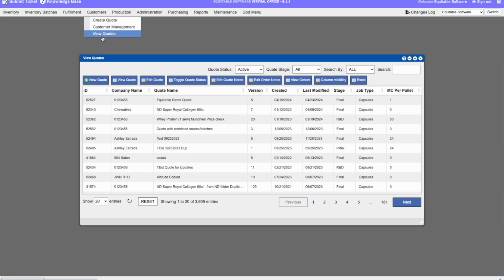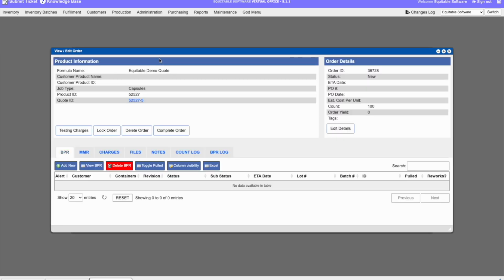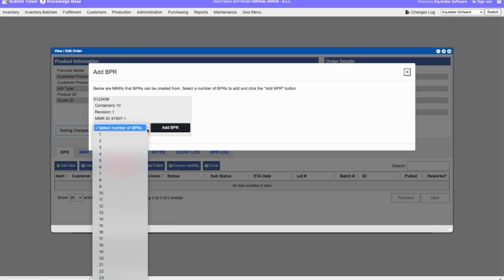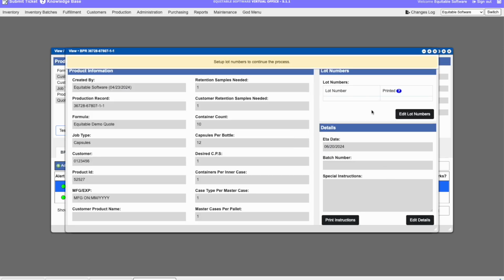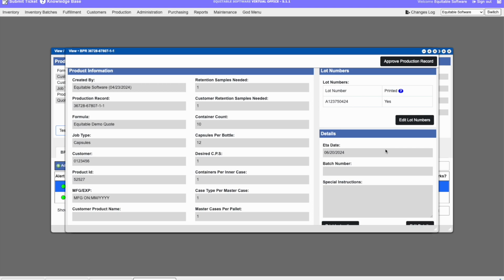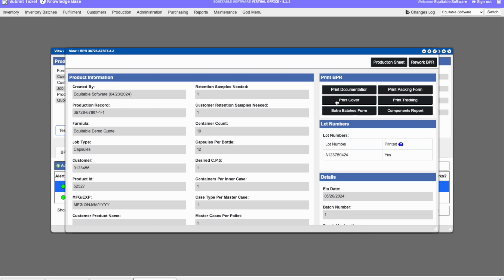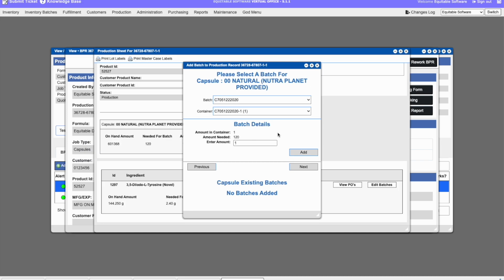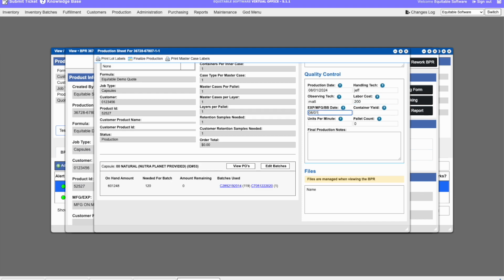Quote to Production Process in Virtual Office ERP Software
In this video we demonstrate the process involved with going from a quote all the way to production within the Virtual Office ERP software.